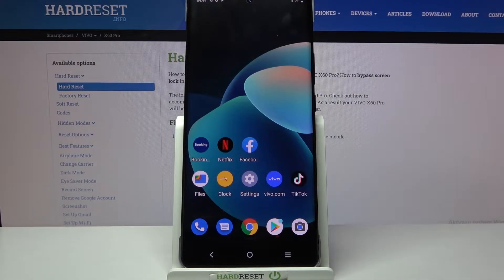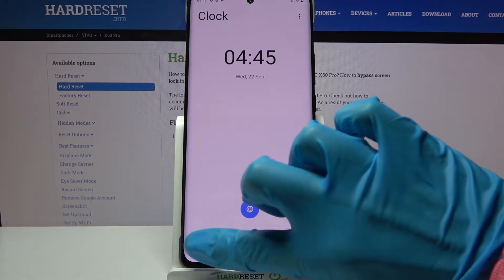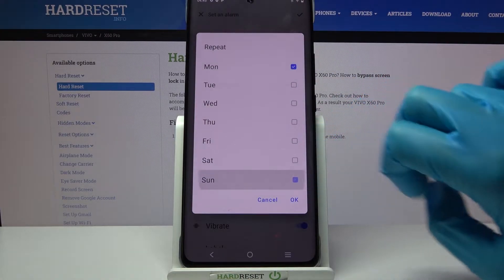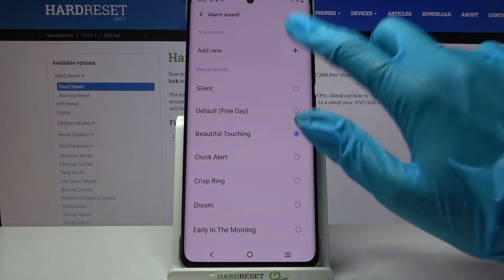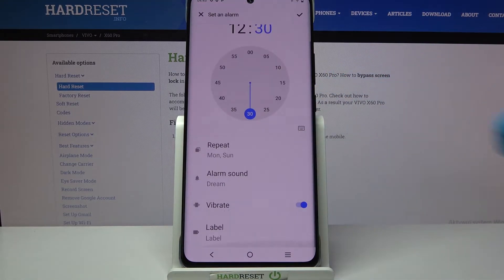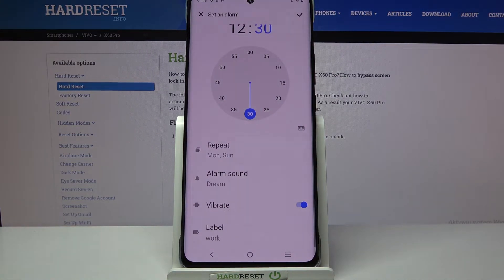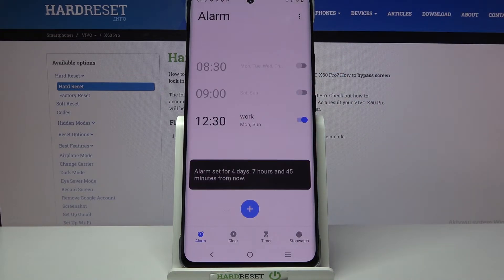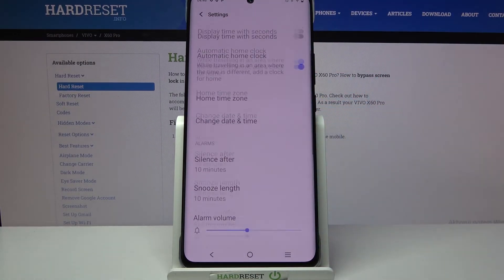VIVO X60 Pro – Personalize Alarm Clock / Manage Alarm Settings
Let's watch the above video tutorial in order to learn all available methods of setting the Alarm app on your VIVO X60 Pro device. Here we will teach you how to choose the right time for it to work, control the Repeat option, give the alarm clock a new name, and much more. So if you need more detailed instructions - we invite you to watch our new video above.

How to Personalize Alarm Clock on VIVO X60 Pro? How to Add Alarm Clock on VIVO X60 Pro? How to Customize Alarm Clock on VIVO X60 Pro? How to enable Alarm Clock on VIVO X60 Pro? How to Change Alarm Clock Settings on VIVO X60 Pro? How to Manage Alarm Clock Settings on VIVO X60 Pro?